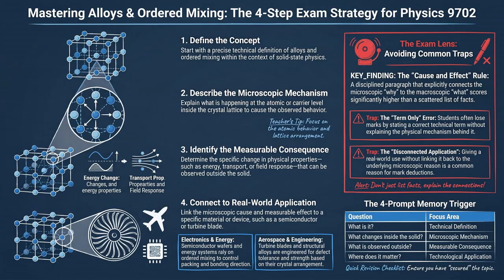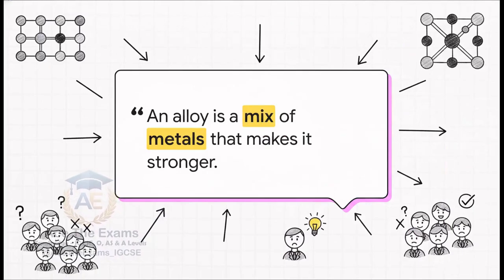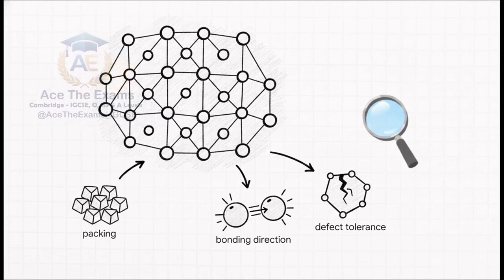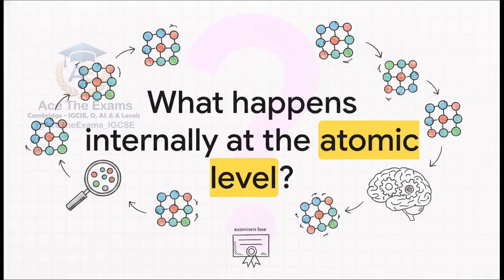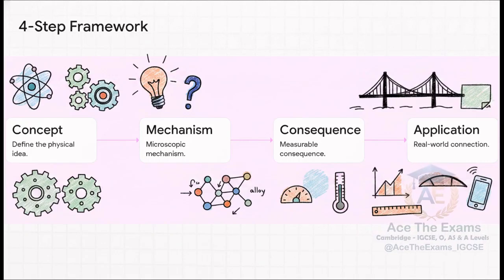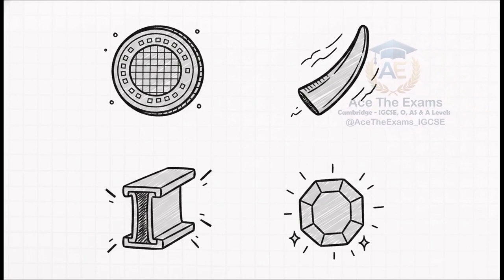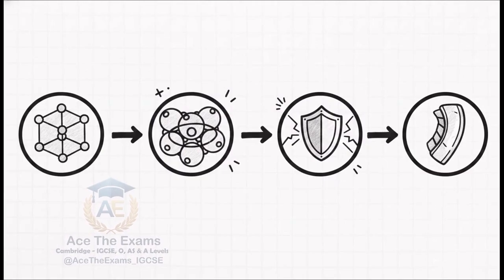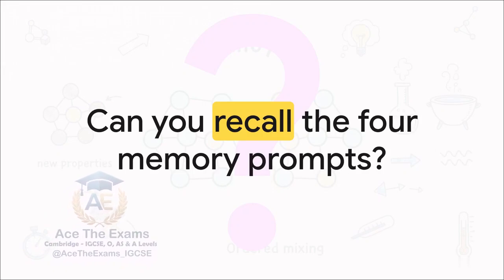Alloys and Ordered Mixing - A Teacher-style Micro Lesson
Learn alloys and ordered mixing - a teacher-style micro lesson on alloys and ordered mixing within crystal structure quickly with clear exam-focused steps and a concise worked explanation. examtips alevel physics #9702